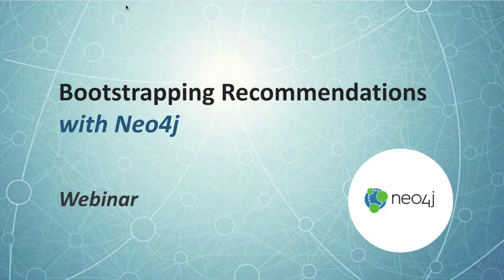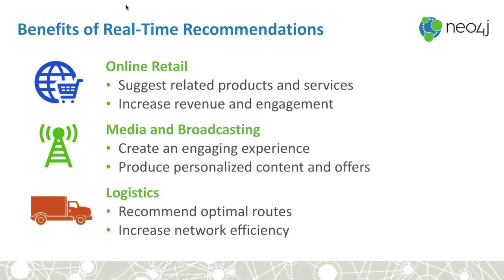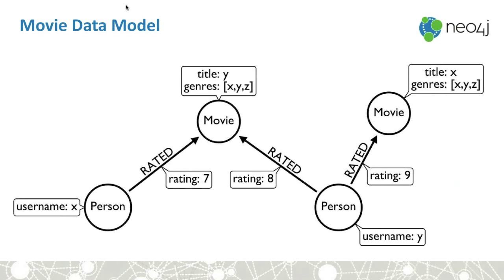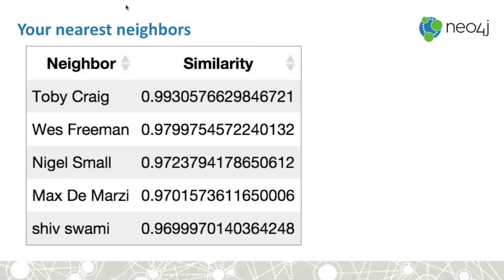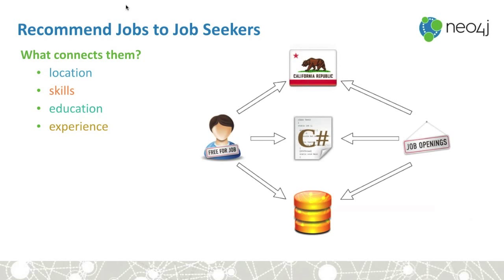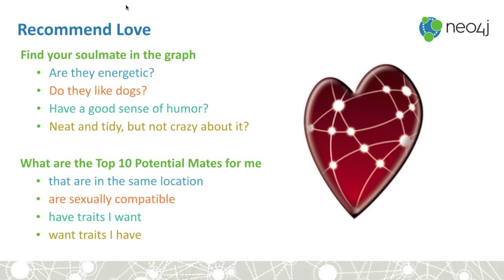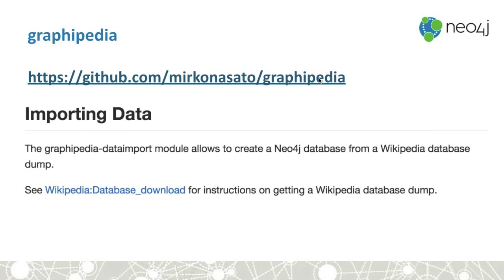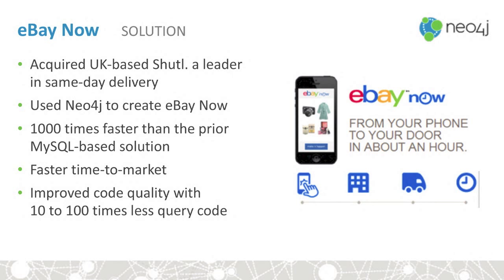Bootstrapping Recommendations with Neo4j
Max De Marzi, Field Engineer, Neo Technology:Graph databases are a popular choice for online recommendation engines for their flexibility in storing social data. Organizations like Walmart are turning to Neo4j to manage their online recommendation systems and provide social elements to their users.